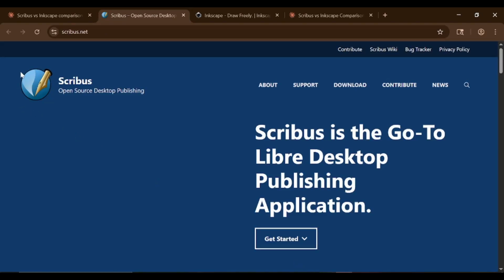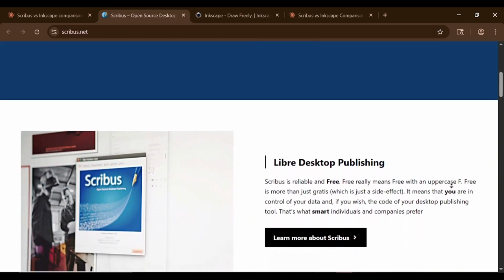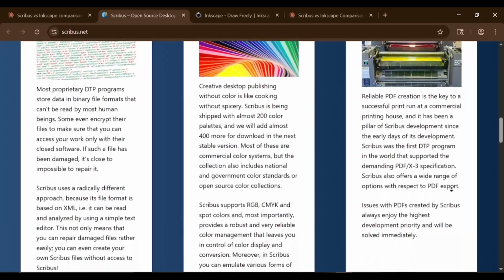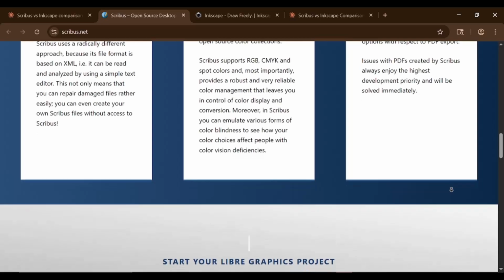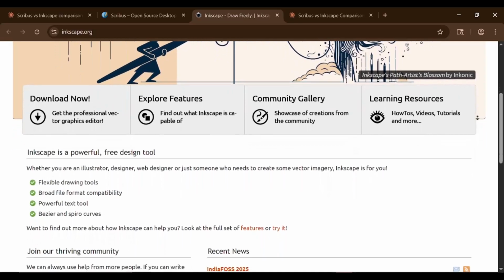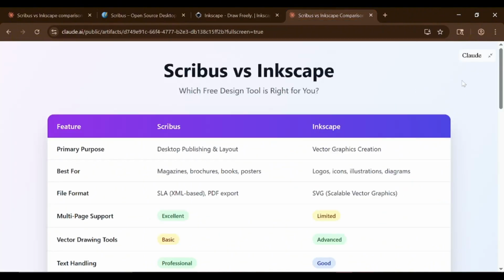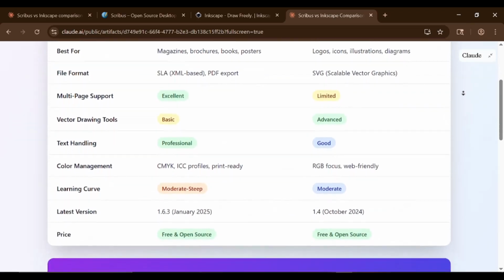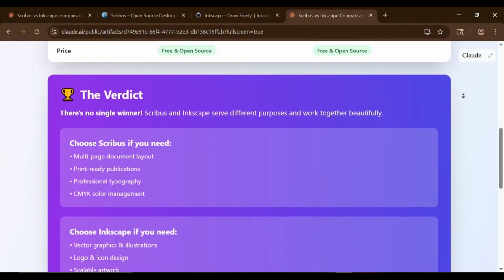Scribus Vs Inkscape | Which One Is Better?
📱 In this video, I’ll walk you through Scribus Vs Inkscape | Which One Is Better?

Timestamps
0:00 Intro
0:07 Tutorial